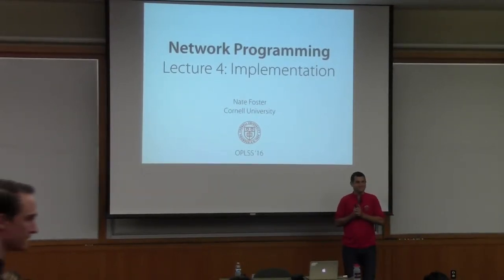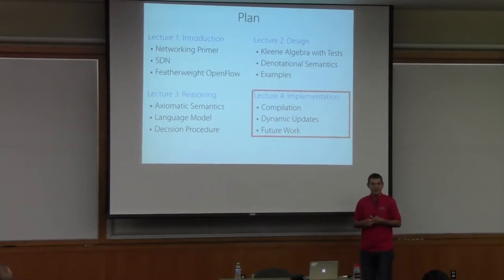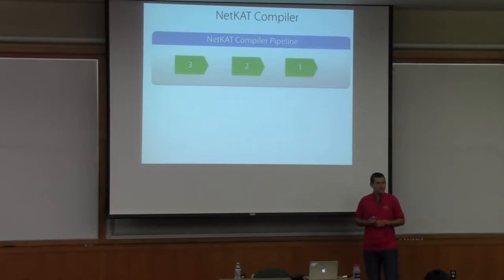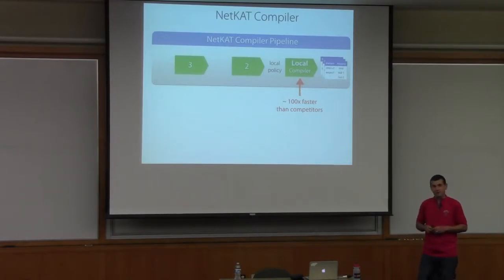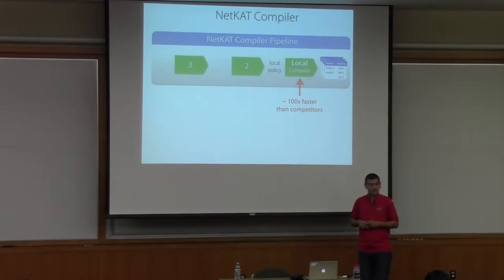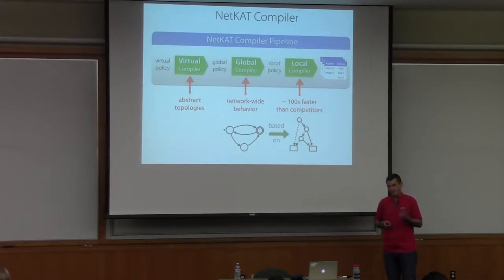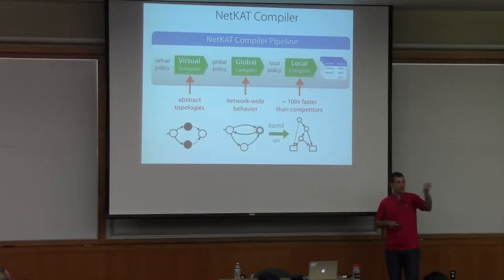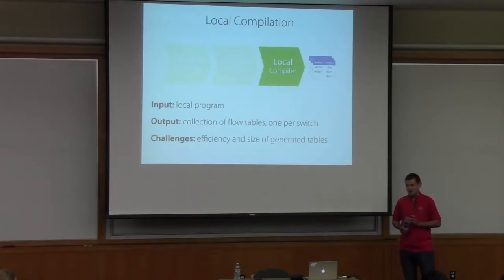Nate Foster Lecture 4, OPLSS 2016